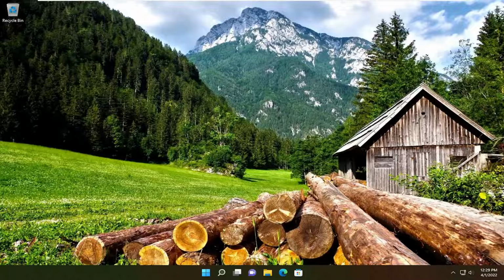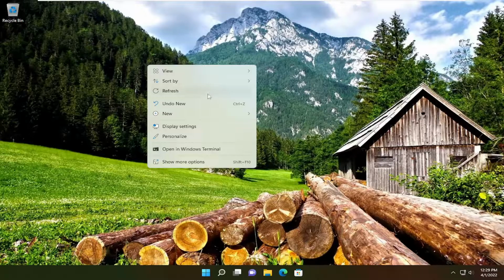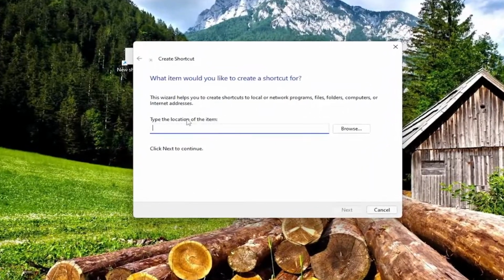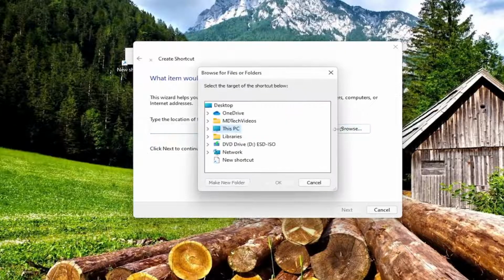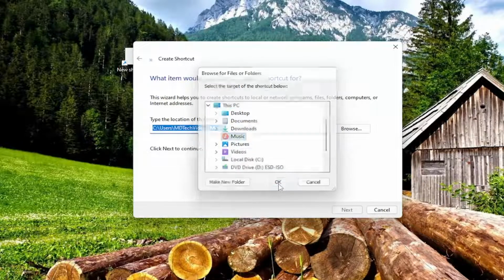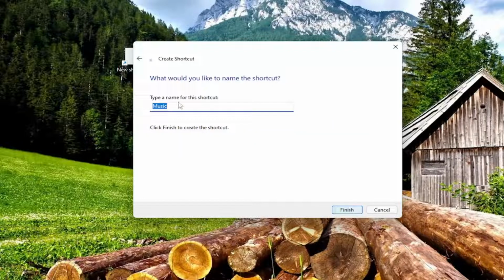The Item That This Shortcut Refers to Has Been Changed or Moved in Windows 10/11 [Tutorial]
If out of the blues when you try to open a program, it throws the error message The item that this shortcut refers to has been changed or moved, then this post is intended to help you with solutions you can try to quickly resolve the issue. This problem can occur with any executable file.

Issues addressed in this tutorial:
the item that this shortcut refers to has been changed or moved windows 10
the item that this shortcut refers to has been changed or moved windows 11
the item that this shortcut refers to has been changed or moved to this shortcut
the item that this shortcut refers to
the item that this shortcut refers to windows 11
the item that this shortcut refers to has been
the item that this shortcut refers to has been moved
the item Firefox exe that this shortcut refers to has been changed
the item that this shortcut refers to has been changed or moved
the item that this shortcut refers to has been changed or removed